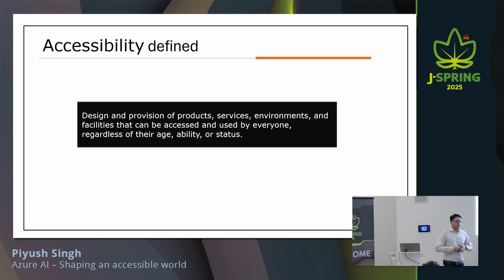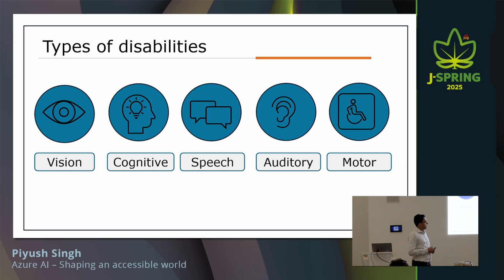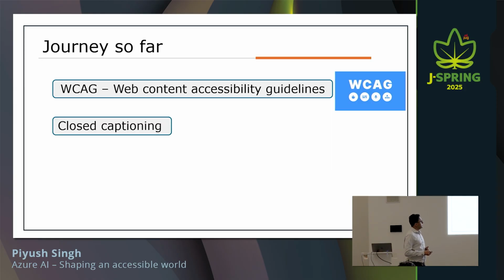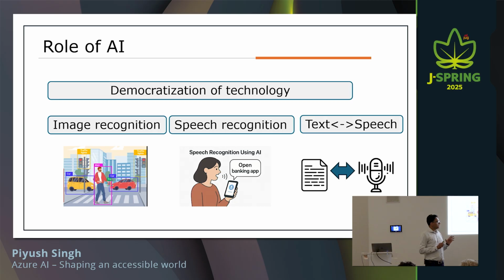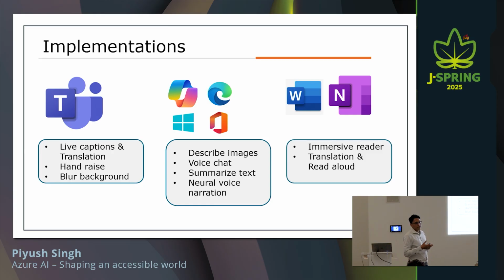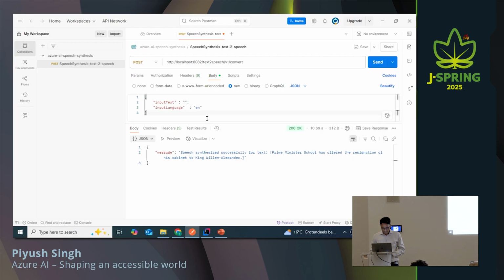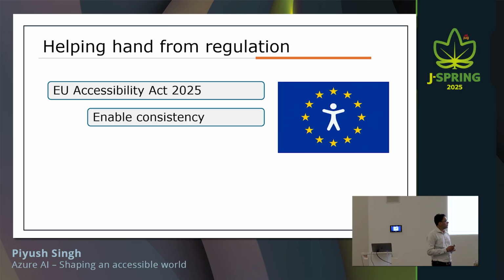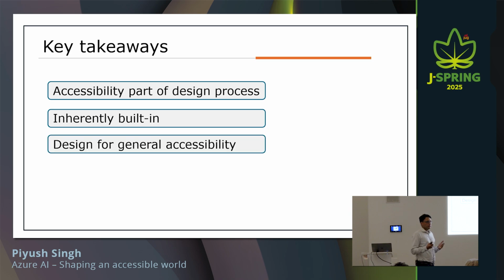Piyush Singh - Azure AI – Shaping an accessible world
AI technologies are increasingly integrated into many aspects of daily life, especially for developers. However, this integration has not yet consistently resulted in inclusive and accessible products and services. In this presentation, I will explore how Azure AI is leading the way in achieving accessibility at scale. Through practical use cases, I want to demonstrate how these technologies can be seamlessly incorporated into design processes.
Such as discover a news site enhanced with Azure's Text to Speech and Translator capabilities enabling you to not only read but listen news articles in the language of your choice. Lets go even a step further and customize it to your favorite voice.

Through this exploration, I hope to inspire you to consider the vast possibilities of accessible design, encouraging you to go beyond mere regulatory compliance and truly innovate for inclusivity.